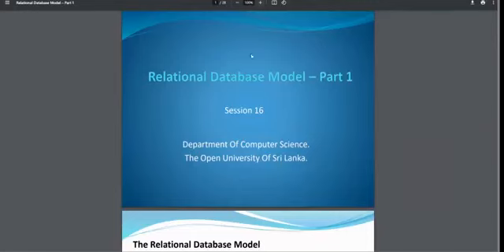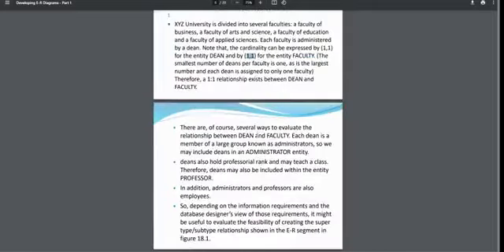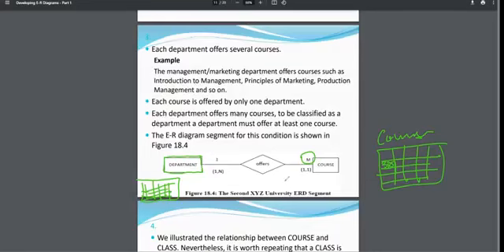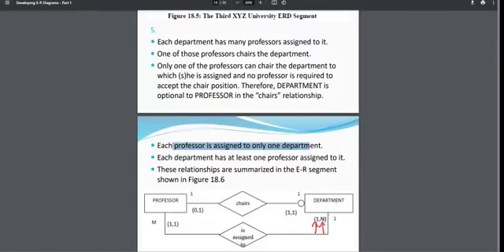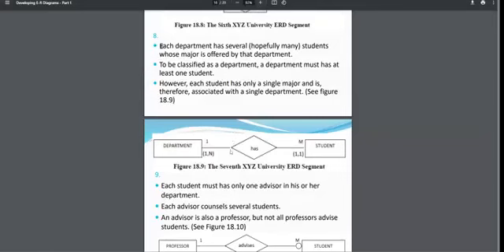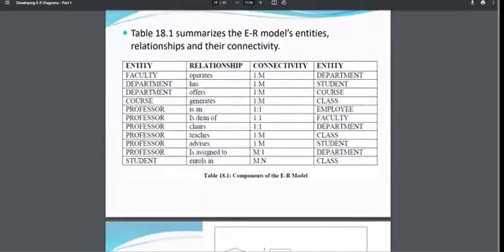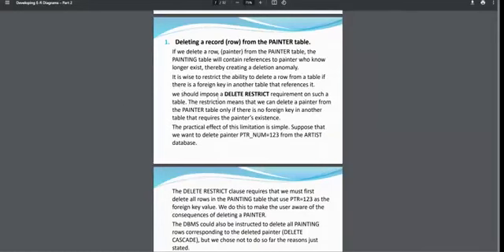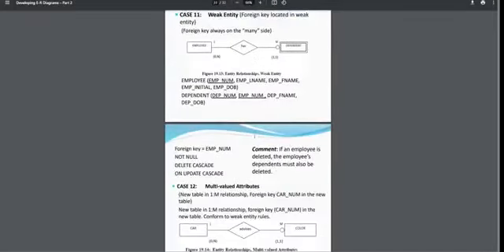CSU3301 2023 22th November 2023 Session 01